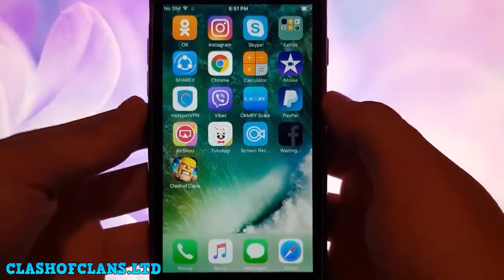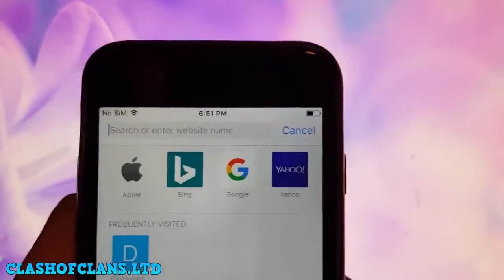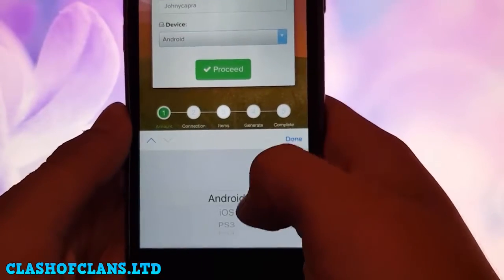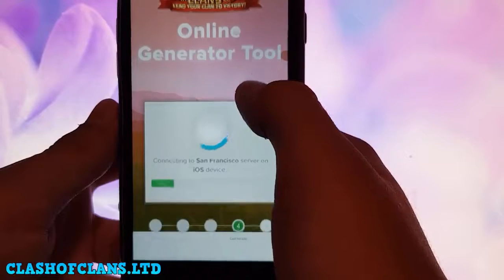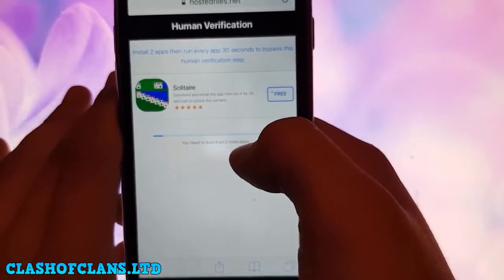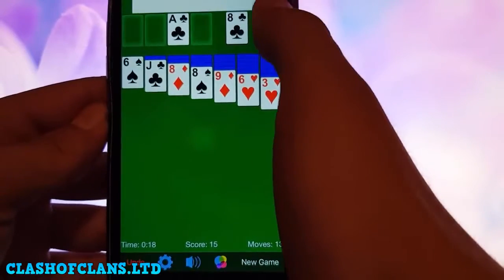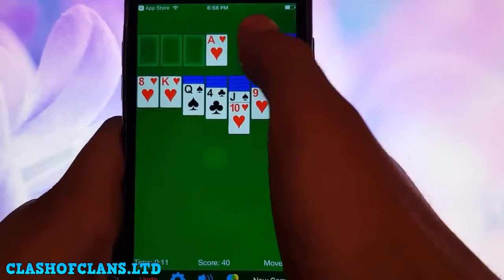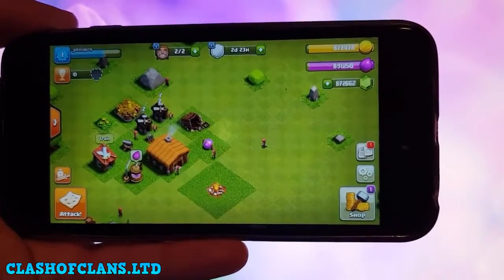Clash Of Clans Hack Clash Of Clans Cheats Free Gems Elixir Golds Glitch